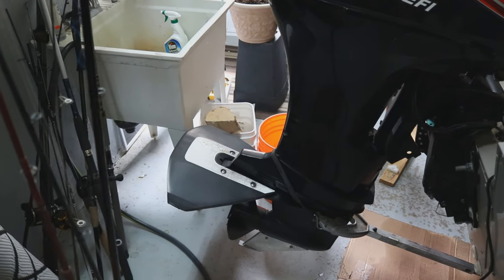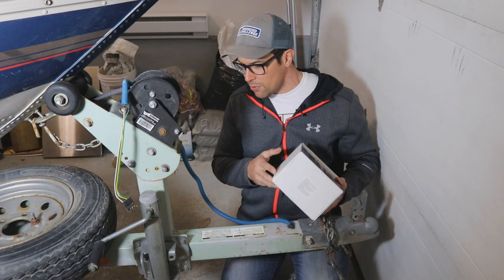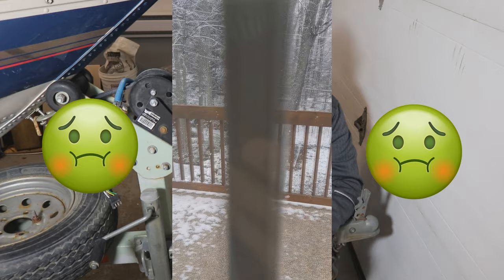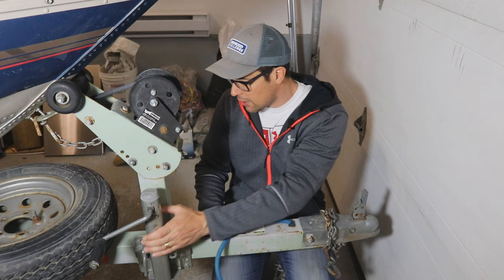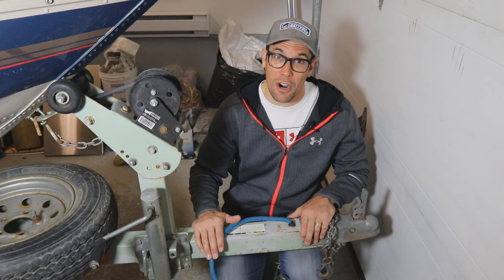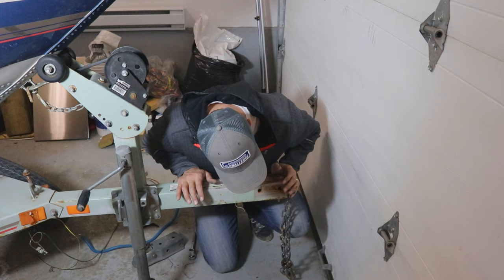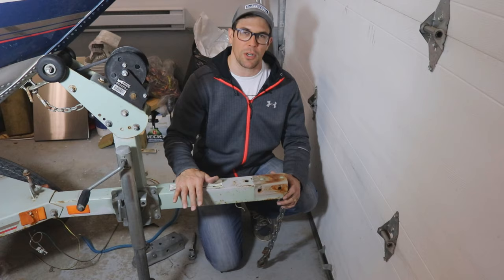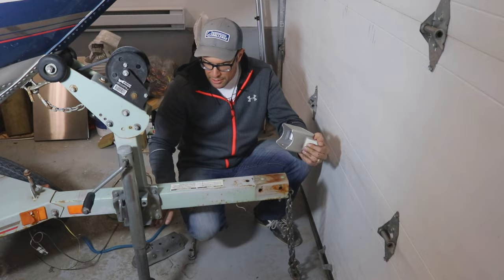How to install a Fulton Fold-Away Trailer Tongue Hinge + Trailer Painting Tips and Re-Wiring Guide!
Welcome to my biggest How-To video tutorial to date!  Over the course of several days, I broke down the step-by-step instructions on how to properly install a Fulton 3" x 3" Fold-Away folding trailer tongue hinge, including how to repaint rusty and bare metal sections of your trailer, everything you need to know about modifying your trailer safety chains, and how to rewire the electrical harness!  Every single step is explained with additional tips and tricks no one else will explain in their how-to videos but that you NEED to know (The official Fulton instruction video is only 4 minutes long and doesn't even explain that you have to completely redo your safety chains!).

I've broken it down in to several parts:

Introduction: 0:00
Disassembly and preparation of the trailer tongue for the new hinge components: 1:35
Trailer Painting: 14:03
Assembly of all components: 25:30
Trailer Wiring: 30:53
Testing and conclusion: 40:10

● Fulton Fold Away Trailer Tongue Hinge for 3" x 3" Frames
● Reese Towpower 72" Safety Chains rated to 5000lbs
● 12 Inch Cutting Wheel for Miter Saw
● Dewalt 12 Inch Compound Miter Saw that I use
● Solder Seal and Heat Shrink Wire Connectors
● 4 Pin Trailer Cable
● Heavy Duty Loctite Blue

In terms of bolt strength, Fulton recommends using SAE Grade 5 bolts for your chains but I would recommend Grade 7 or 8 bolts.  You can tell what grade the bolts are by the lines on the bolt head.  Please see this chart for details

I hope you enjoy the video and helps you out with your next project!

MY GEAR:

● My Drone

● My Camera

● My Blogging Lens

● My Mic

● My GoPro 7 Hero Black

● Battery Eliminator Cable for GoPro 3